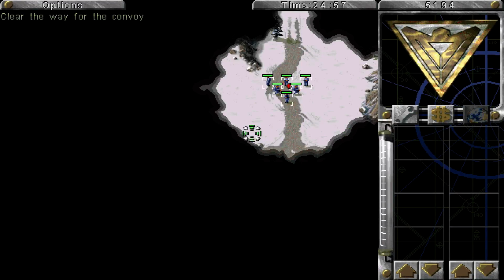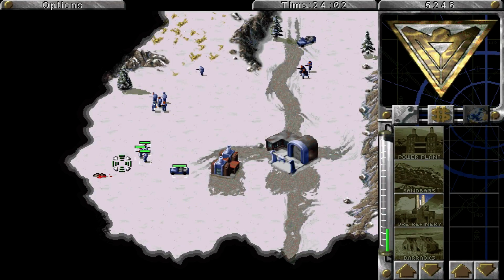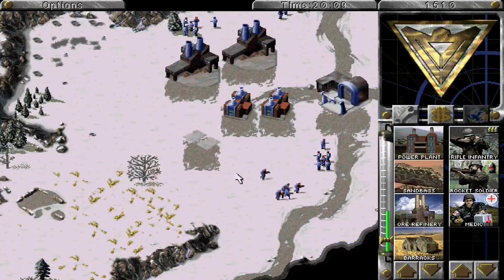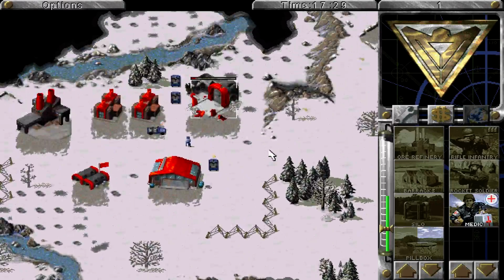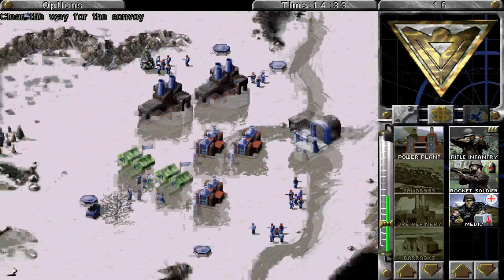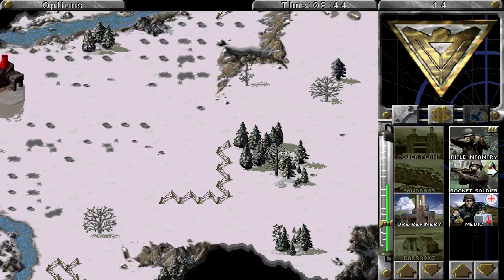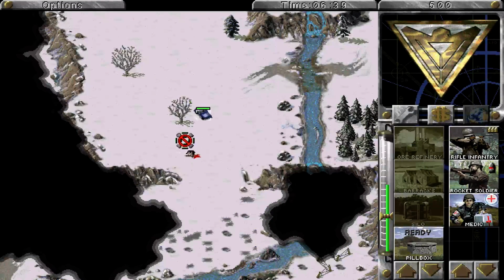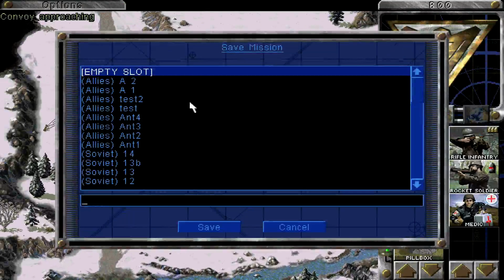Let's Play Command&Conquer Red Alert [Allies Campaign Mission 2] (Hard) Part 2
Welcome to the next entry in the Command&Conquer series: Command&Conquer Red Alert!
Be prepared for soviet tesla coils, allied chrono tanks and cutscenes with Stalin and Tanya.
This has to be one of my favorite games of all time even if from todays point of view the pathfinding can be pretty frustraiting :P
We will play every campaign and expansion mission on hard difficulty and try out if we can keep this up for some fanmade missions as well!
Let's go comrades!
The game itself can be downloaded for free from cncnet (Thanks a lot for keeping the old westwood RTS games alive!)